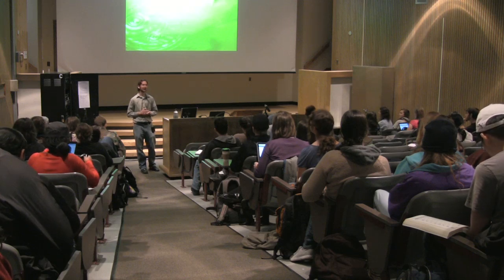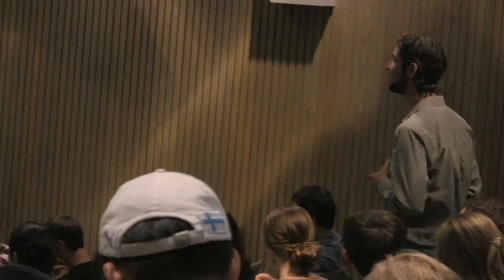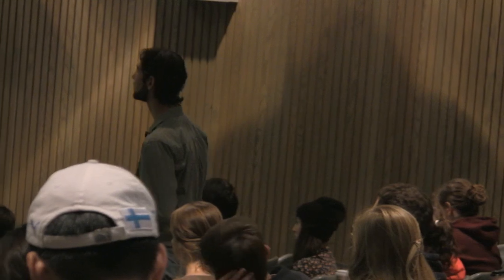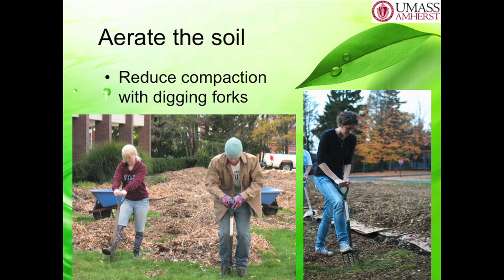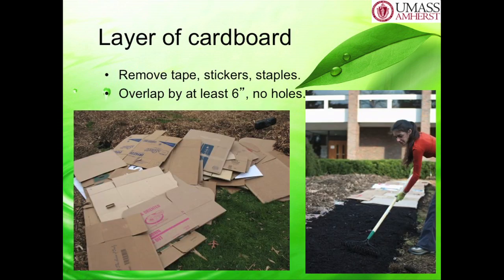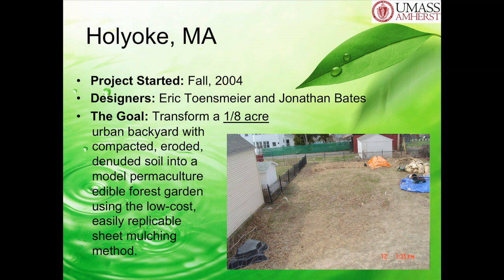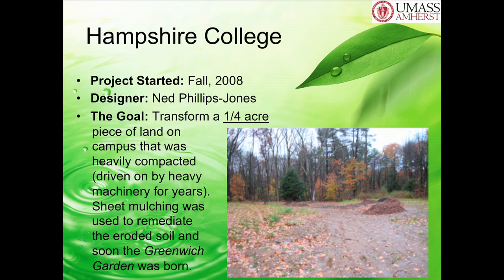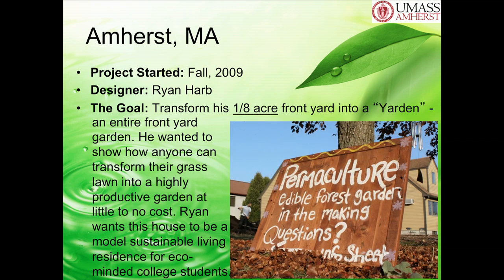Ryan Harb (Pt. 3/4) Permaculture Talk to UMass Amherst Botany for Gardens Class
Ryan Harb describes permaculture to Professor John Gerber's - 150 person - Botany for Gardeners class at UMass Amherst on November 15, 2010. Ryan describes what permaculture is, describes the ethics of permaculture, and shows some examples of permaculture being done worldwide and locally.